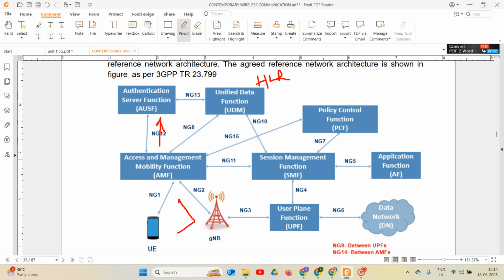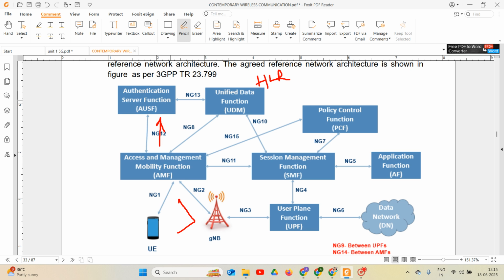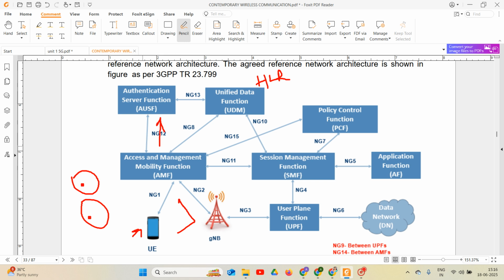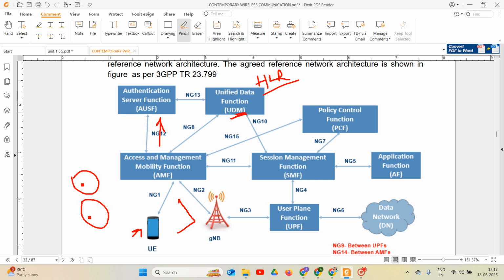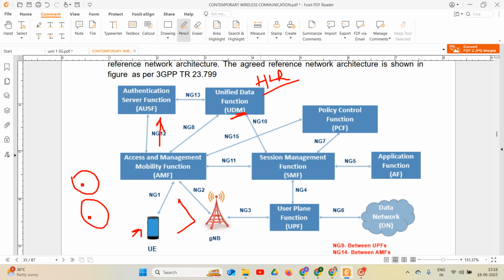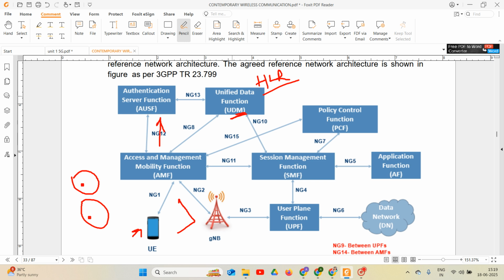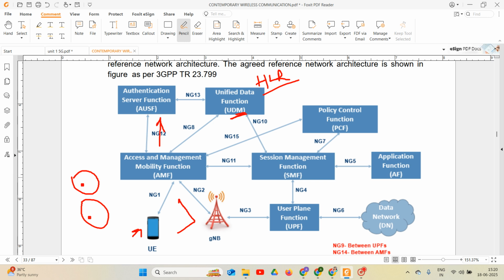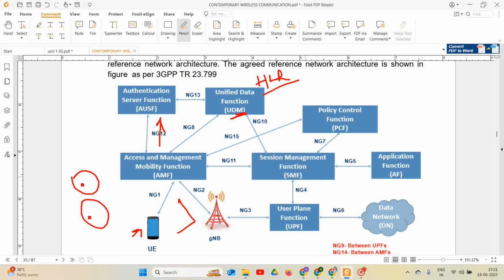5G core network architecture (contd.,)—AUSF and UDM